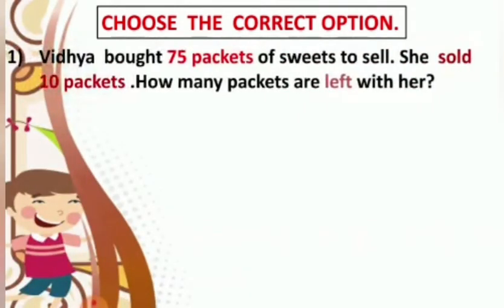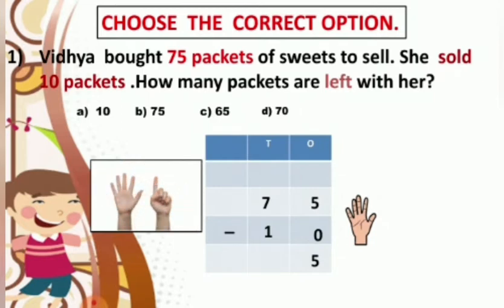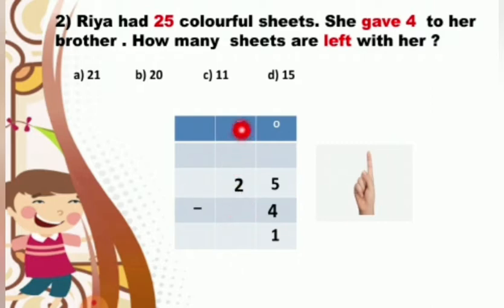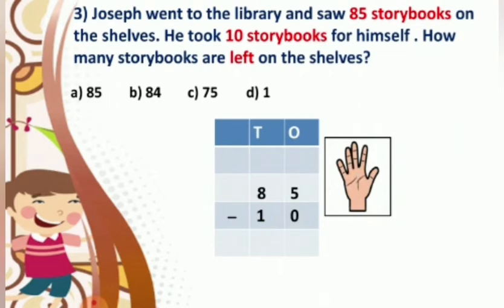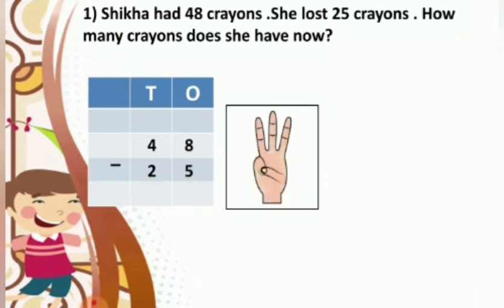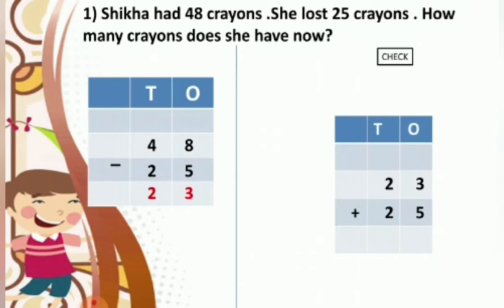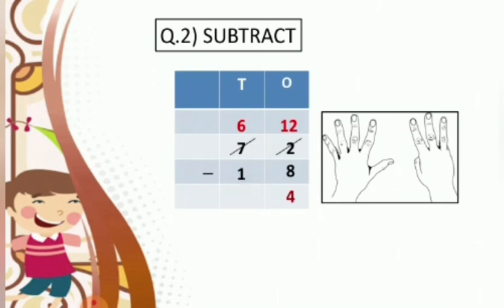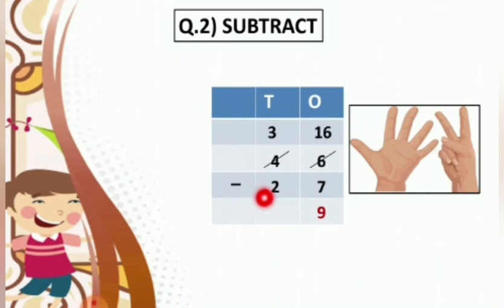Grade 2: Math- Countryside International School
Workbook Exercises and explanation by Ms. Vani, Educator, CIS